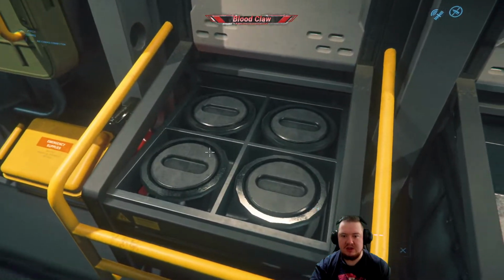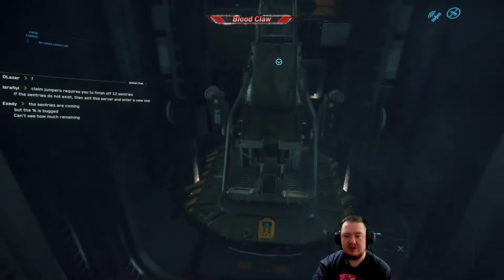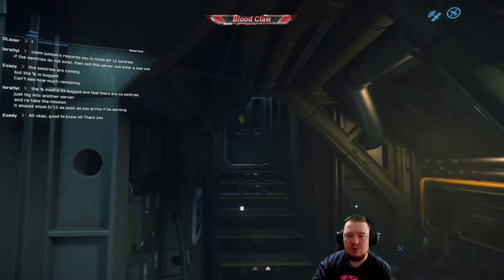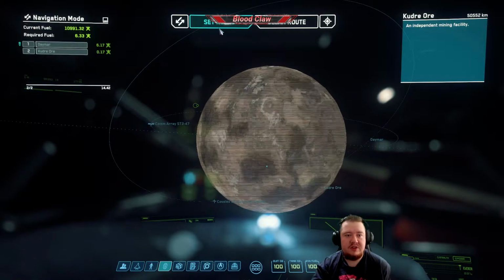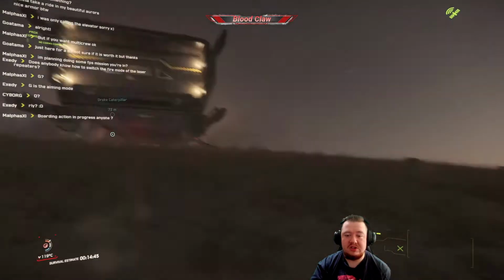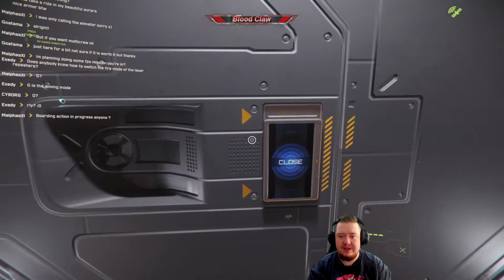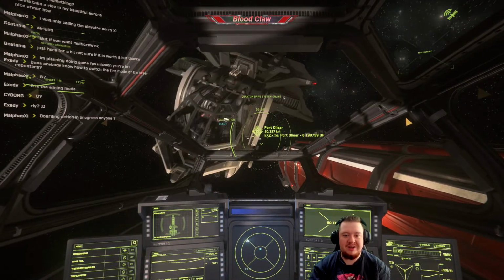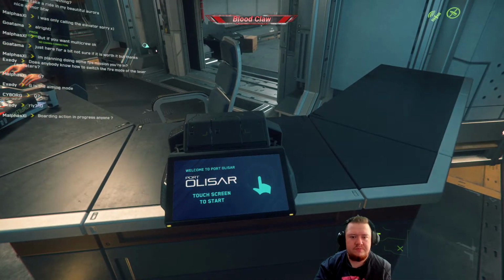Lets Play - Star Citizen (3.12 ) - Part 5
3.12 is HERE! LETS PLAY !

Want to try the game too ? use this code for a wee bit extra starting Wonga - STAR-FWMM-4FZW

PC

GPU - GTX1080
RAM - 16 GB
Liquid Cooling